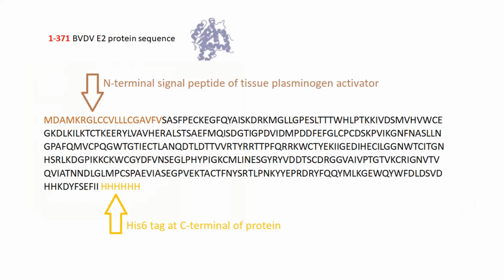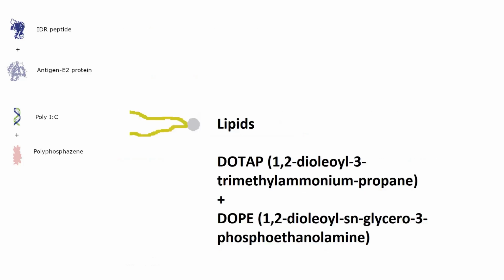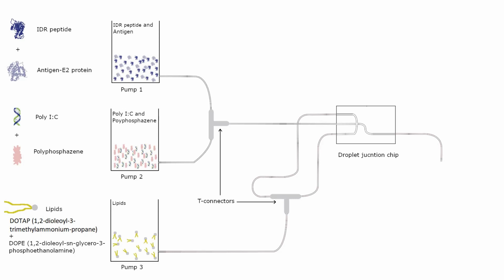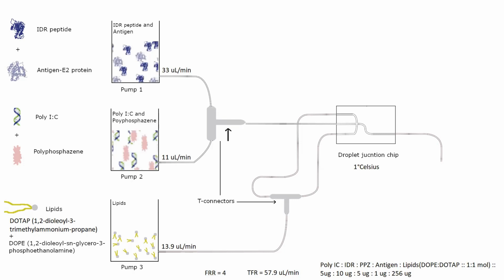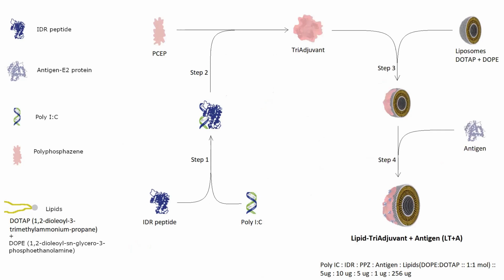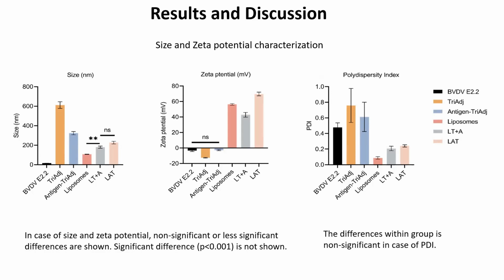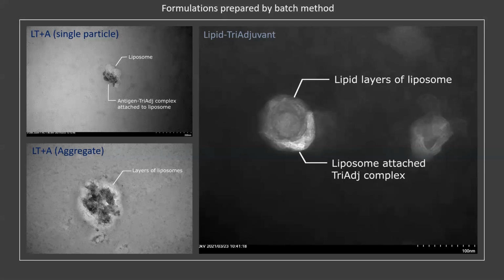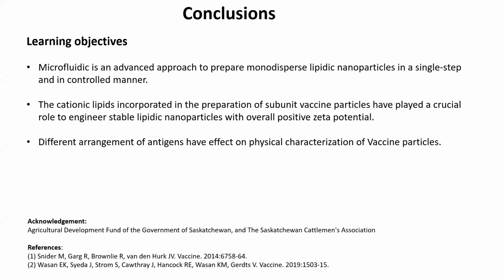Parth Patel, on demand talk for CRS 2021